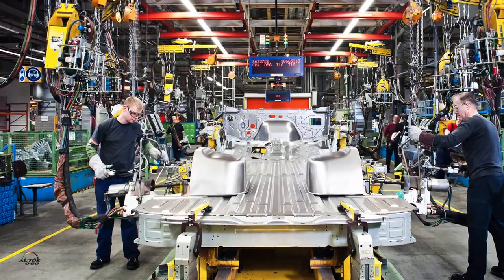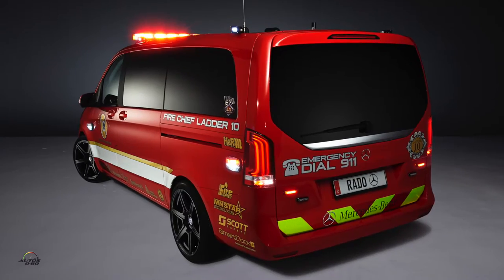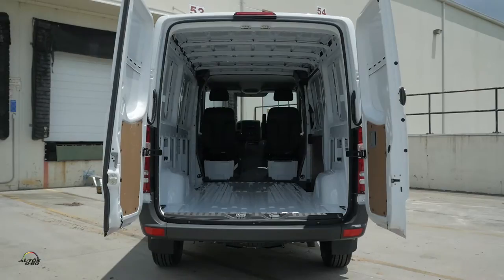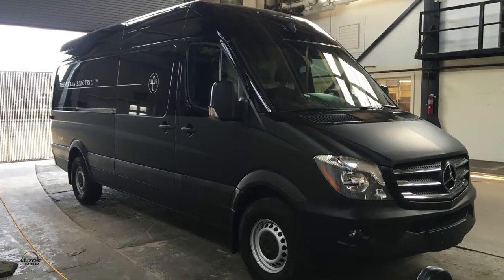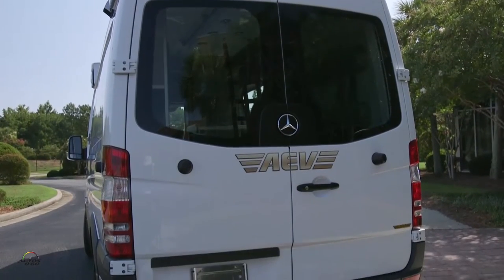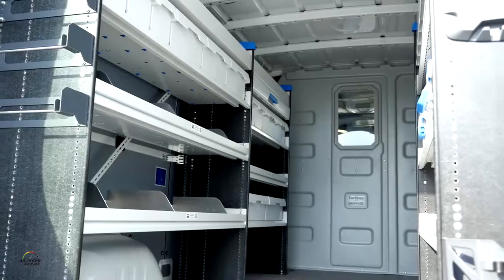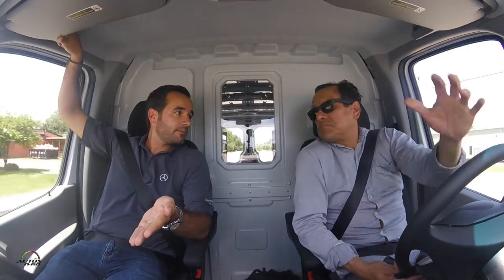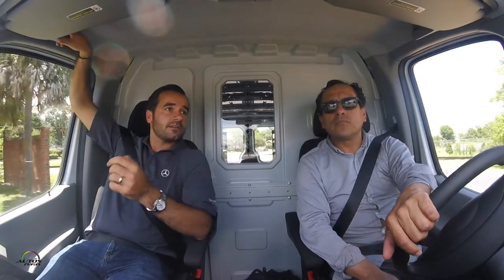Mercedes-Benz Vans USA Masters Solutions Program with Product Manager, Jan Ten Haaf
On job sites and at businesses, distribution centers and warehouses around the world, the van is an essential tool for getting the job done.

Daimler Vans USA and Mercedes-Benz USA is pleased to announce the launch of MasterSolutions, a turn-key vocational upfit solution for any van, from the Mercedes-Benz Metris to the Sprinter from Mercedes-Benz and Freightliner.

If a shuttle van built to haul 14 paying passengers is needed, the MasterSolutions program offers a ship-thru upfit solution from SmartLiner.

If shelves, racks, cab chassis bodies or refrigeration units are needed, Knapheide and Auto Truck Group, two of the foremost leaders in the commercial van segment, have an extensive catalogue to fit nearly any need.

Competitively priced, dealer-orderable upfit solutions turn any Mercedes- Benz or Freightliner van into the perfect tool for any vocation and helps to take the guesswork out of the ordering process, all while creating a seamless buying experience at your authorized Mercedes-Benz and Freightliner dealer.